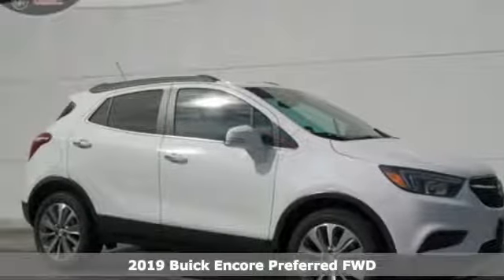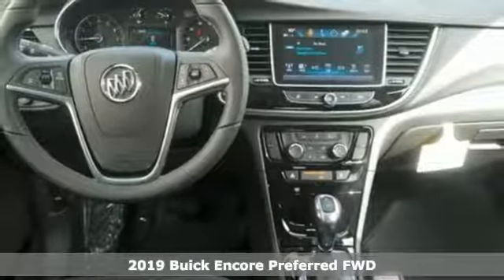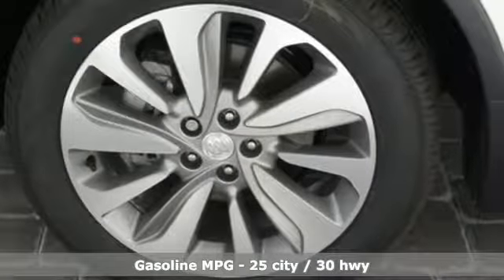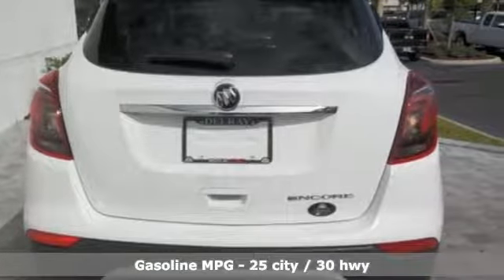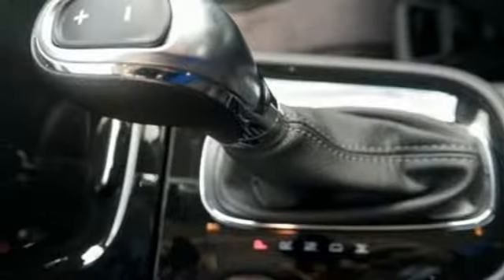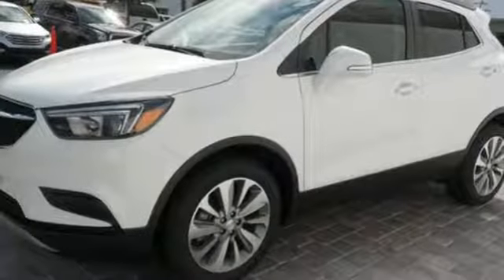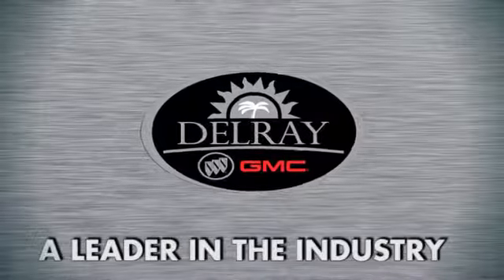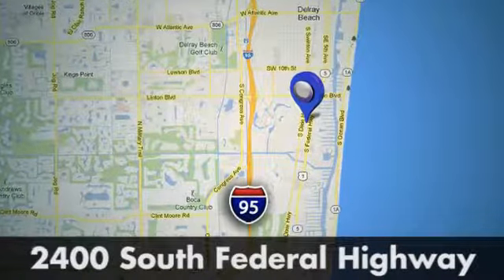2019 Buick Encore Delray FL West Palm Beach, FL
Year: 2019
Make: Buick
Model: Encore
Trim: Preferred
Engine: 4 Cyl. 1.4
Transmission: Automatic
Color: Summit White
Interior: Ebony
Stock #: 753740B
VIN: KL4CJASB0KB753740
$617 off MSRP! Encore Preferred, Summit White, Cloth w/Leatherette Seat Trim, Preferred Equipment Group 1SB, Wheels: 18 Machined-Face Alloy.2019 Buick Encore Recent Arrival! Preferred FWD 6-Speed Automatic ECOTEC 1.4L I4 SMPI DOHC Turbocharged VVT Summit White25/30 City/Highway MPG Price includes: $2,500 - GM Bonus Cash Program. Exp. 01/31/2019, $1,500 - General Motors Consumer Cash Program. Exp. 01/31/2019, $250 - GM Extended Family Card and Buypower Card Bonus Cash Offer. Exp. 01/31/2019, $2,500 - GM Lease Loyalty Towards Purchase Private Offer. Exp. 01/31/2019

Address:
2400 S. Federal Highway